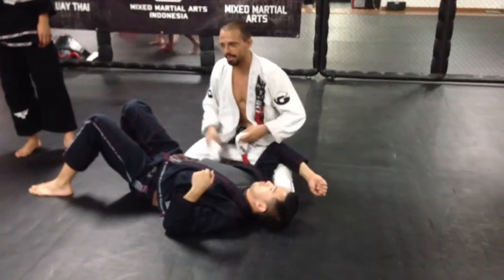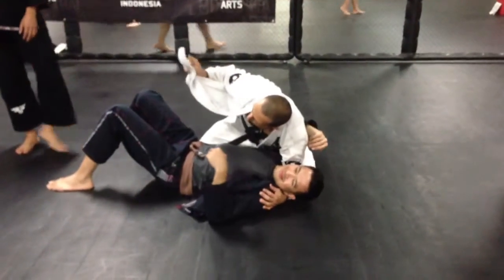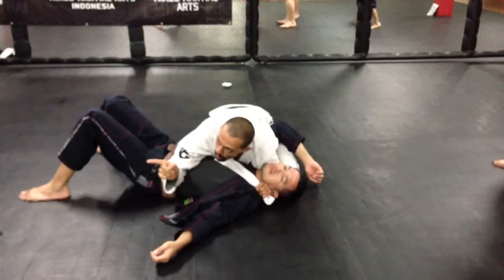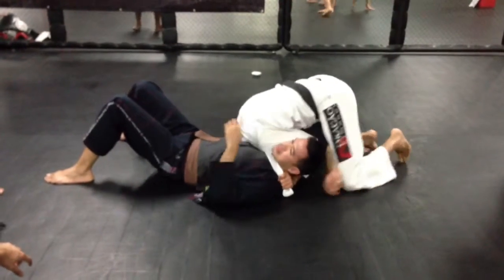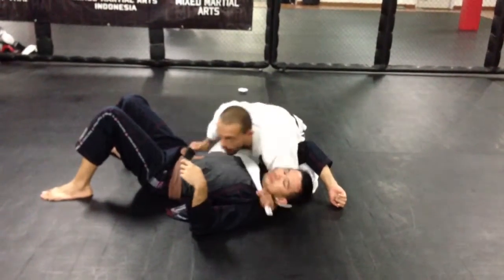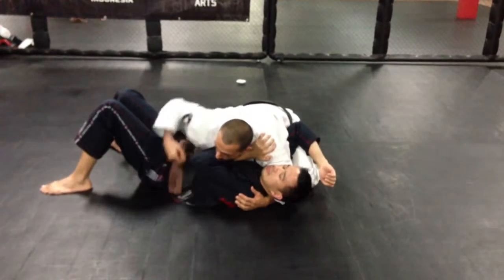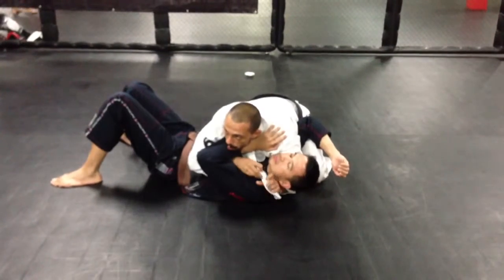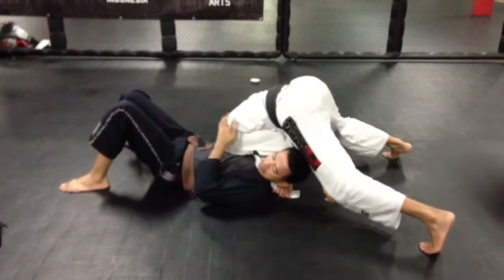Airam Nogueira teaching class @ Arena MMA Indonesia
Arena MMA Indonesia
Jln Bumi no.18 Jakarta Selatan